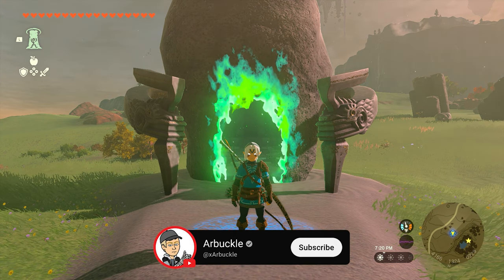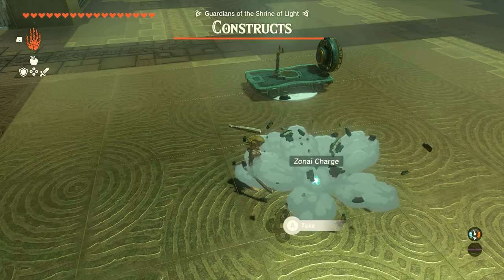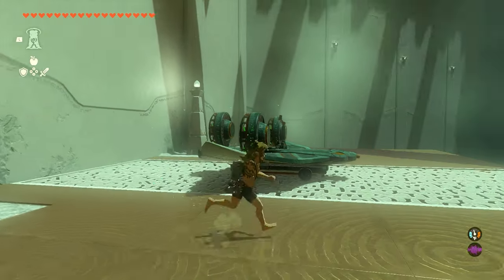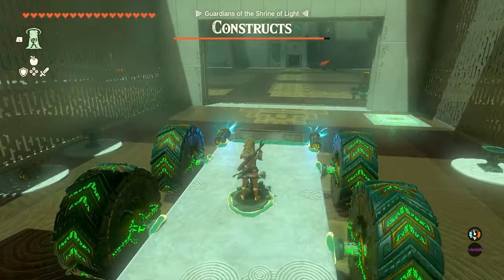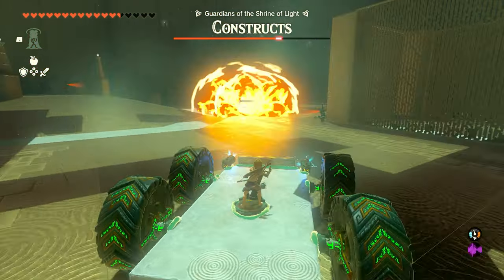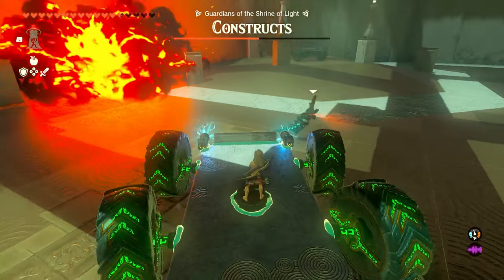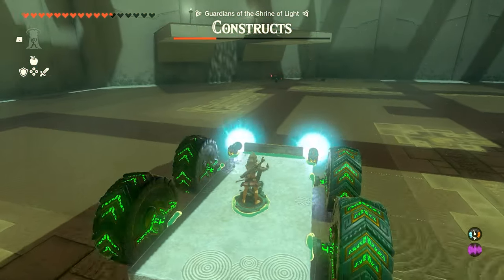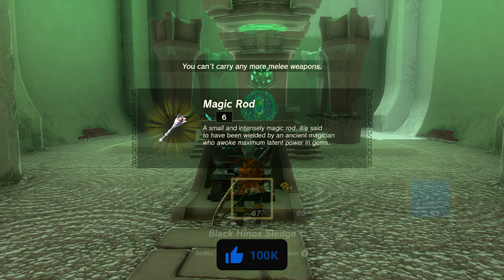How To Complete The Rasitakiwak Shrine in Zelda Tears of the Kingdom (STEP-BY-STEP)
In this video, I show you How To Complete The Rasitakiwak Shrine in Zelda Tears of the Kingdom (STEP-BY-STEP)